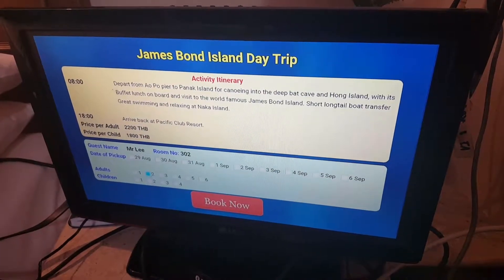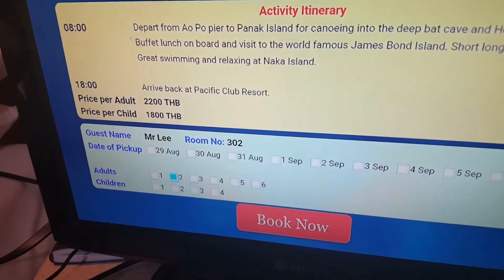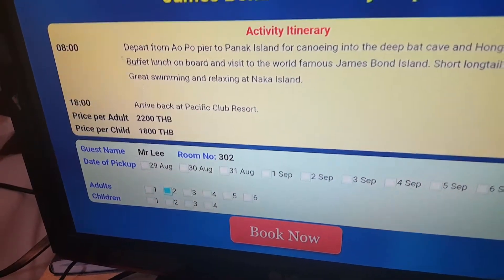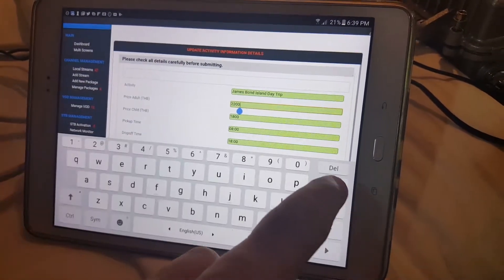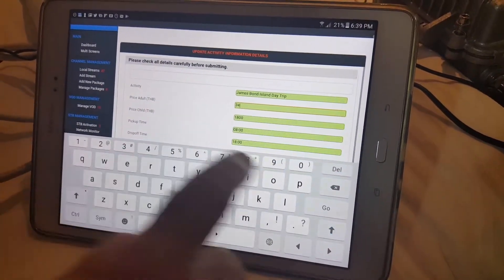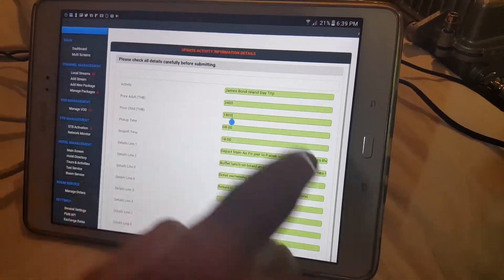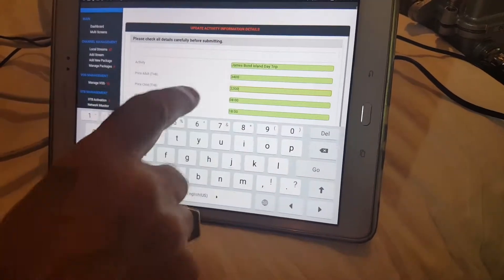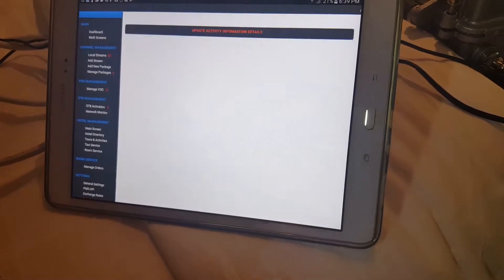SarGX IPTV System - Tour booking manangement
this function show how to manange Tour system in Guest room with CMS when booking

Convert all signal to Digital

Can Hotspot to Guest Room or Inter via Lan port

Tranfer TV HD Signal + Internet with Coax Cable

or HD TV Signal with Lan , Fiber optic

- SarGX IPTV all interface system

- Guest Interactive

- Interface with PMS / POS

- Multi Language

- VOD Video on Demand

- Live TV with Ultra HD or Future support

- Room Service , Tour booking

- Exchange Rate , Fight Information

- Portable App for Guest to watch TV outside